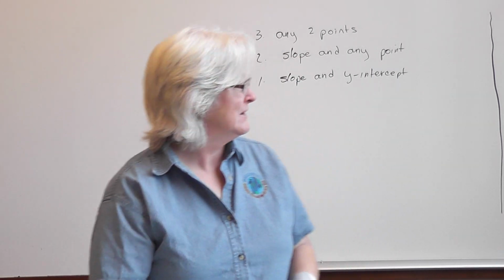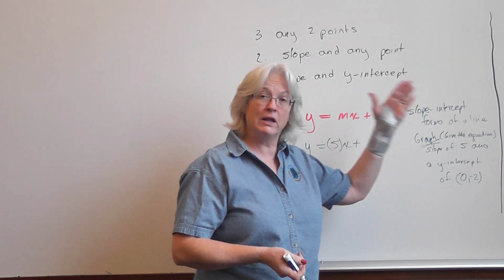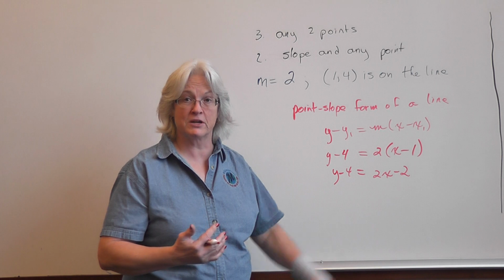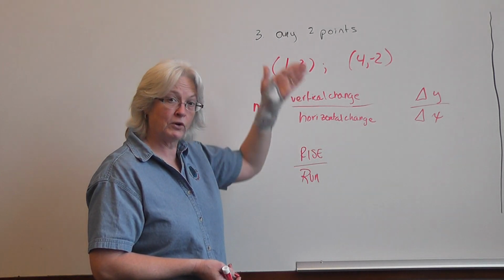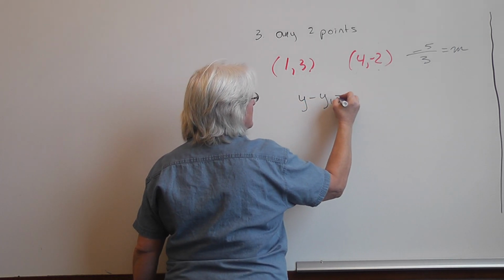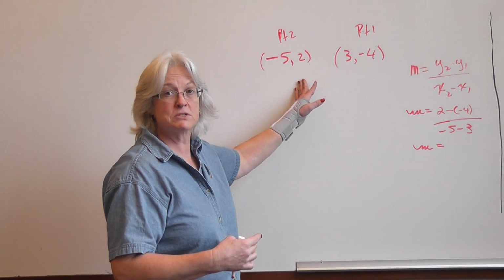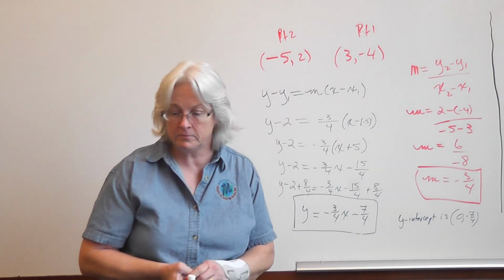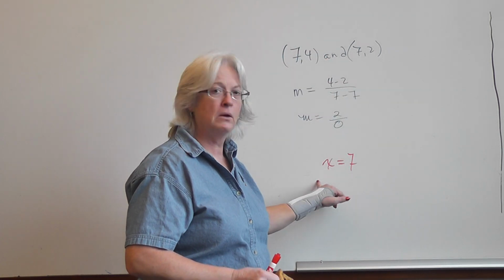BJU Algebra 1 Section 6 8 Finding the Equation of a Line Given Two Points